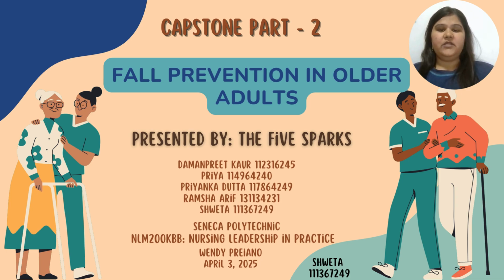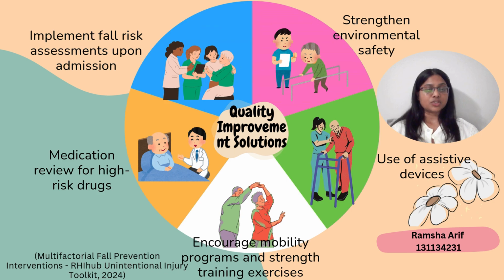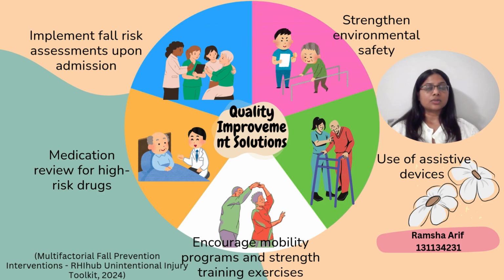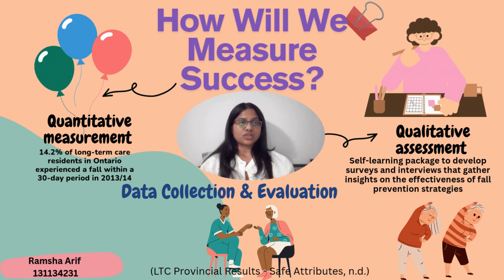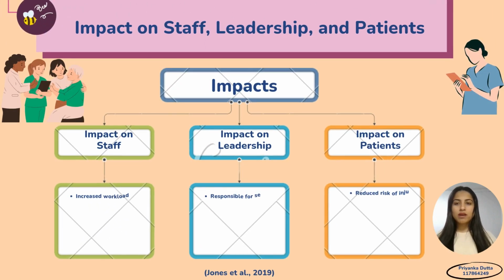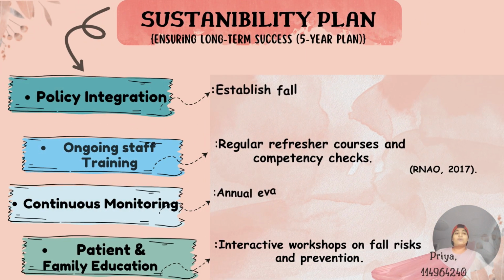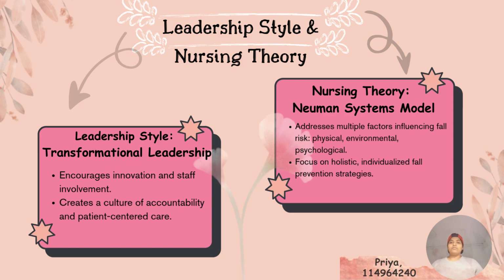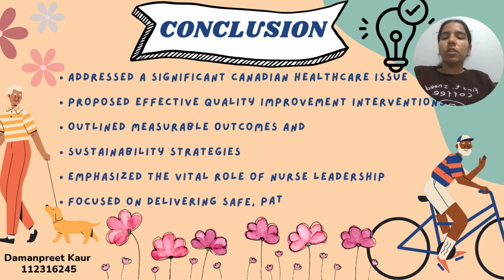capstone part 2